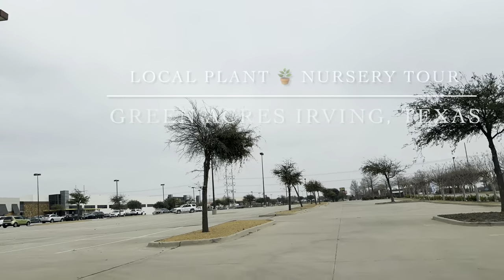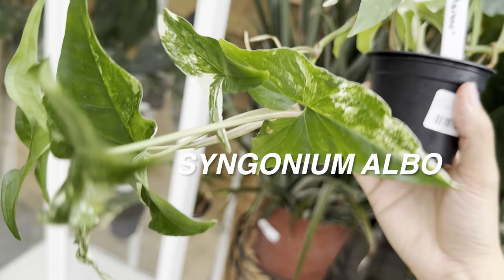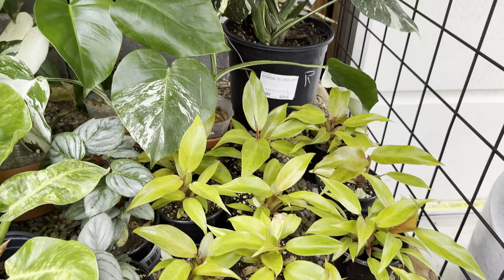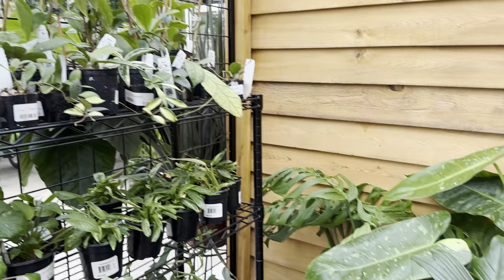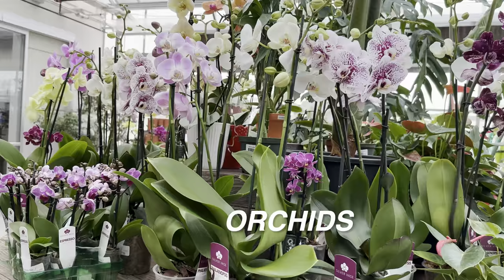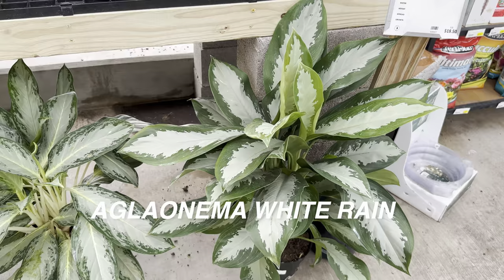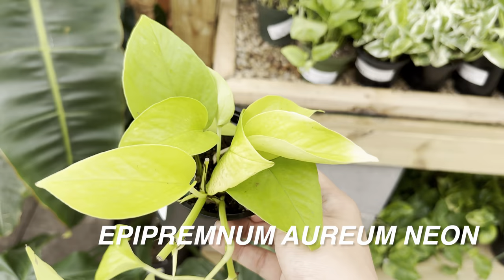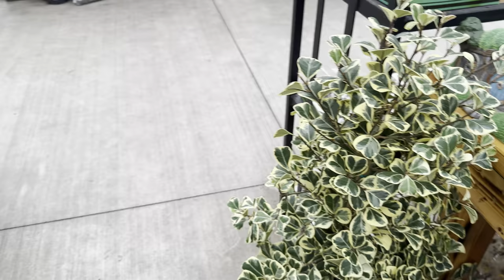Big Box Store Plant Shopping Alternative Shop Local Plant Nursery Green Acres Nursery and Supply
Exploring Rare and Exotic House Plants at Green Acres Plant Nursery in Irving, Texas | Local Plant Nursery Shopping Experience

Welcome to a botanical paradise at Green Acres Plant Nursery in Irving, Texas! In this video, we delve into the vibrant world of house plants, showcasing a plethora of options ranging from tropical indoor plants to outdoor gardening essentials. Join us on a journey through a wonderland of greenery as we highlight why local plant nursery shopping is a superior alternative to big box stores.

As we step into the expansive greenhouse of Green Acres, you are greeted by a mesmerizing array of rare and exotic plants. Our exploration begins with an extensive collection of philodendrons, known for their lush foliage and air-purifying qualities. Moving on, we encounter stunning alocasias, with their striking leaves adding an artistic touch to any living space.

Aroids steal the spotlight next, with their unique shapes and textures captivating plant enthusiasts. Delving deeper, we uncover the beauty of Syngoniums, showcasing an assortment of colors and patterns that are sure to elevate your indoor garden. Not to be missed are the exquisite anthuriums, with their elegant blooms adding a touch of sophistication to any setting.

Throughout the video, we provide valuable insights into plant names, care instructions, and offer engaging commentary on each botanical marvel we encounter. Whether you're a seasoned plant enthusiast or a novice green thumb, this video is packed with inspiration and knowledge to enhance your plant journey.

Join us in celebrating the diversity of house plants at Green Acres Plant Nursery and discover the joy of bringing nature into your home. Embrace the magic of local plant nursery shopping and let the enchanting world of plants transform your living spaces.

Music credits